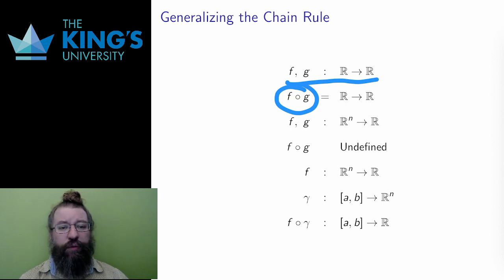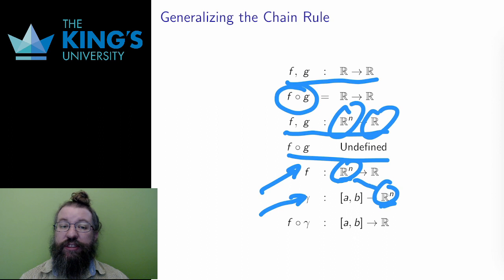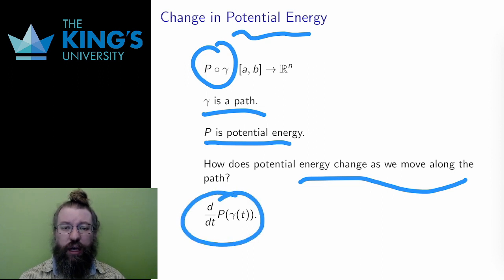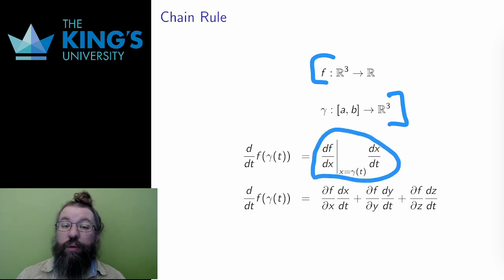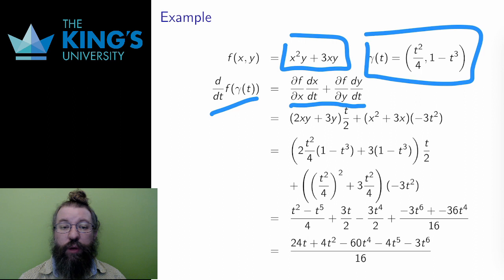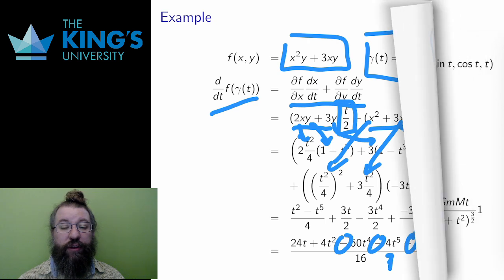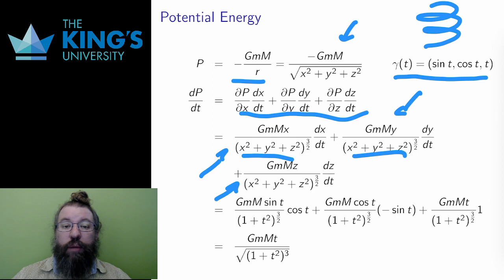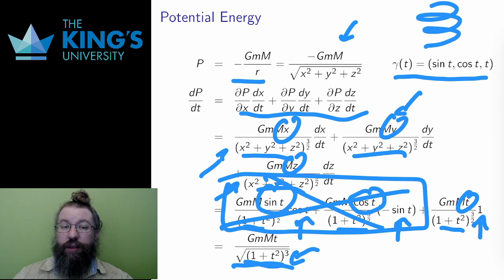Math 315 Week 4 Video 2